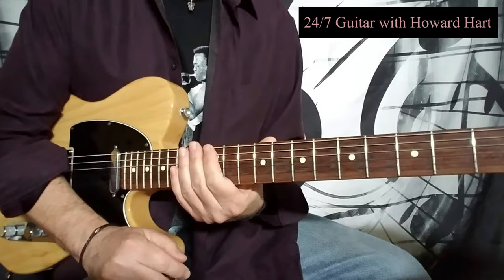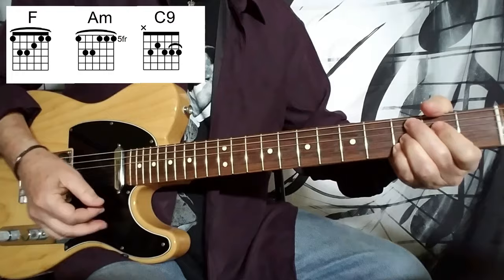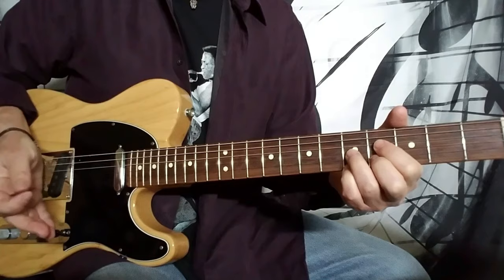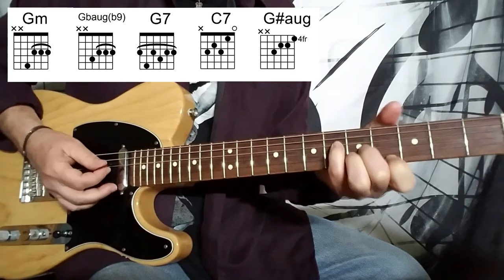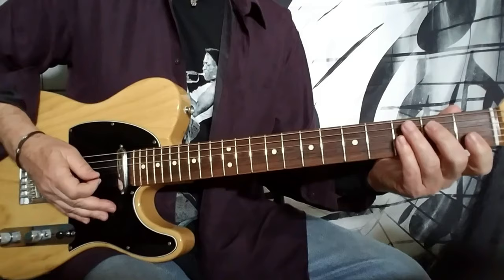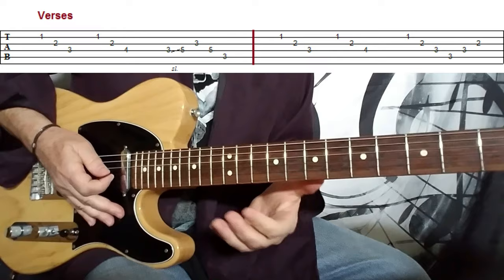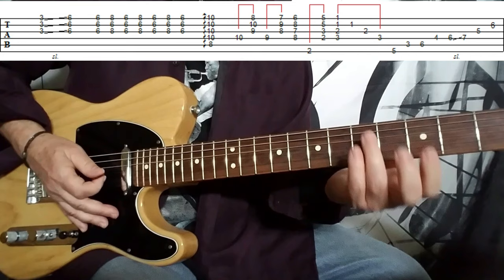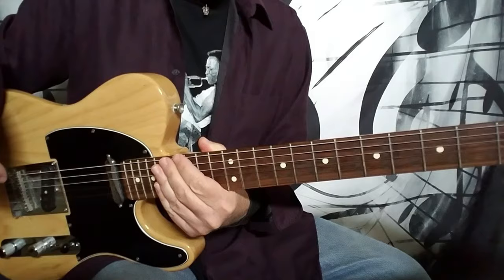TIL THERE WAS YOU GUITAR LESSON - How To Play TIL THERE WAS YOU By The Beatles